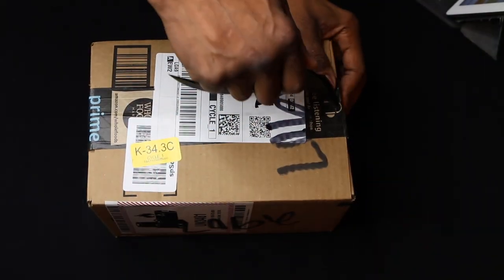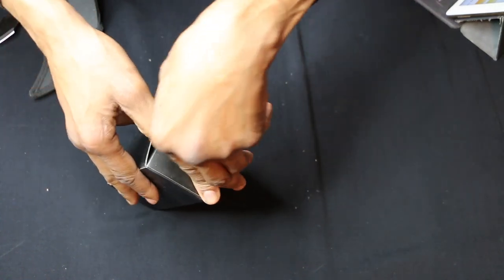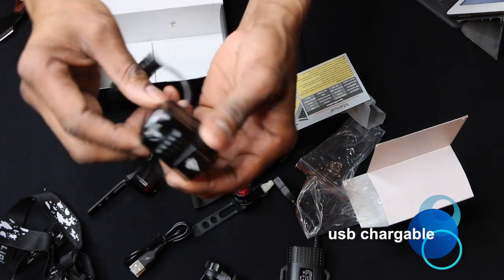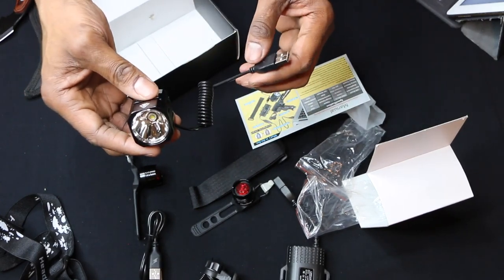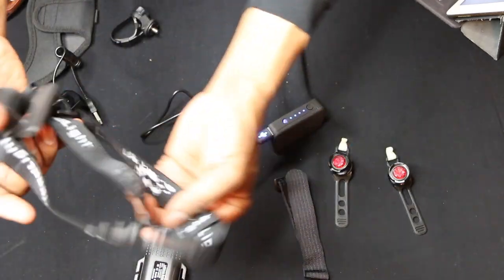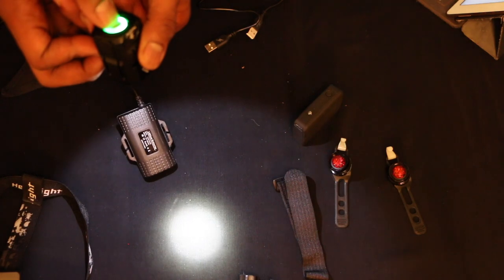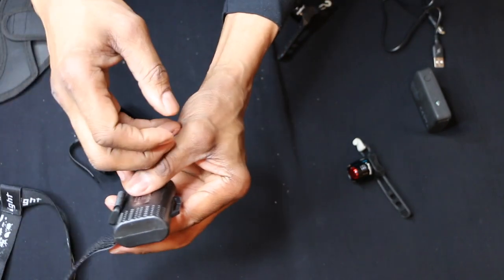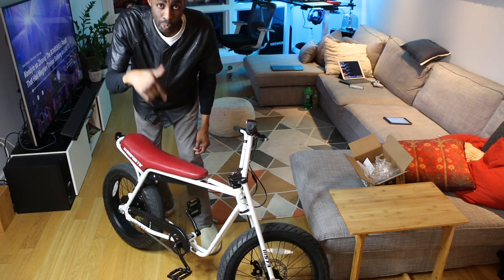Nestling 1200 Lumen bike light for Super73 Z1- HERVEs WORLD- Episode 271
This video is about Nestling 1200 Lumen bike light for Super73 Z1

Nestling USB Rechargeable LED Bike Light Set, 1200 Lumen Bicycle Headlight Cree XM-L2 LED Waterproof Bike Front Light Handheld Flashlight with 4400mAh Battery ($19.99)

* Long runtime: Powered by 5 volt 4400mhA rechargeable battery pack(included), the night riding light lasts approximately 4 hours on High(100% brightness), 8 hours on Medium(50% brightness), 12 hours on Low(25% brightness), Strobe(100% brightness)
* TOP-NOTCH MATERIAL - Made of durable aircraft-grade aluminum,CREE LED,lower power consumption, higher brightness,max lifespan up to 100,000 hours.
* 4 Modes:High-100% brightness,-60% brightness,Low-25% brightness,Strobe-100% brightness,press power switch to change lighting mode, long press to strobe mode.
* SUPER BRIGHT - Light your way up to 300 meters, making you visible miles away.Tempered glass lens and smooth aluminum reflector cap can reflect 98% of the lihgt.
* Suitable for most indoor like home maintenance and outdoor activities like camping, fishing, hiking, map reading, night fishing, night flying, sailing, caving and hunting.